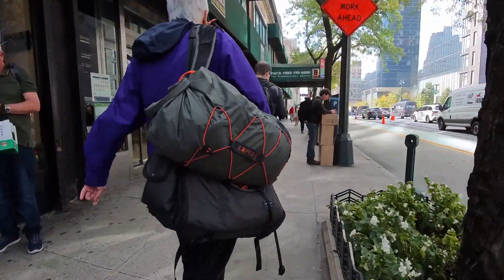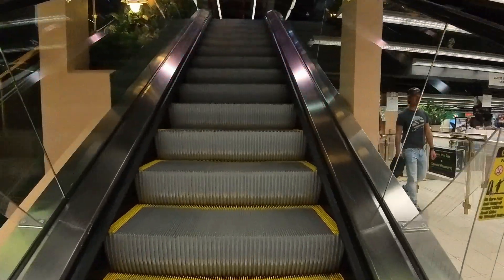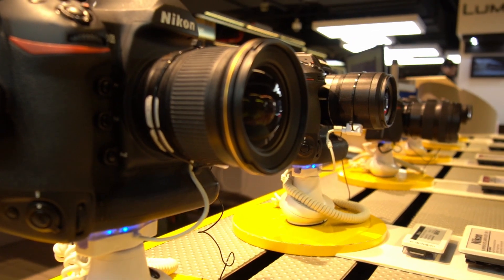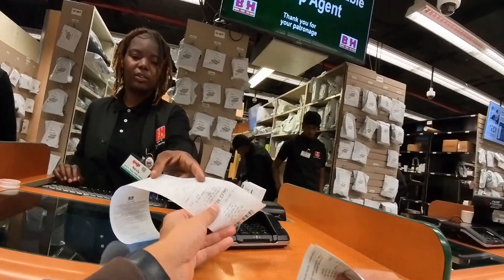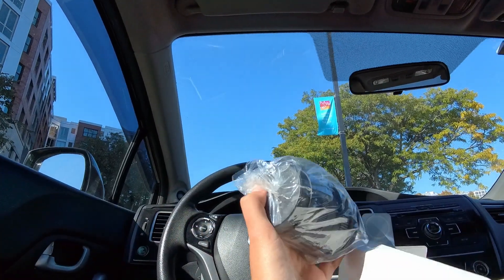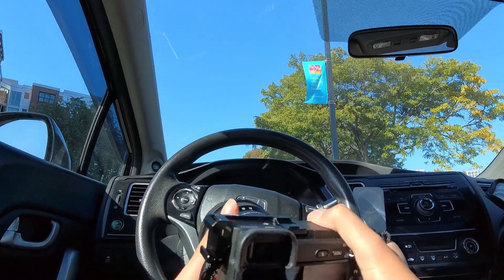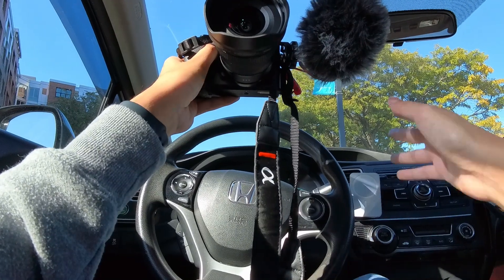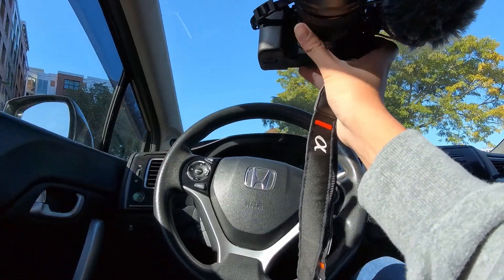Should've bought this a long time ago... | The B&H Run Part 2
A short video on a lens that I should have bought in the first place. The Sigma 10-18mm f/2.8 lens.

THE South Korea Vlog: THE Complete Series...TBA